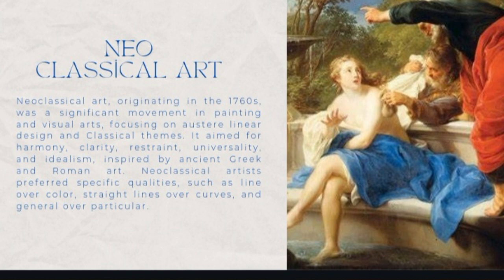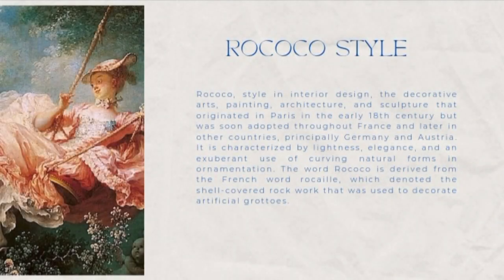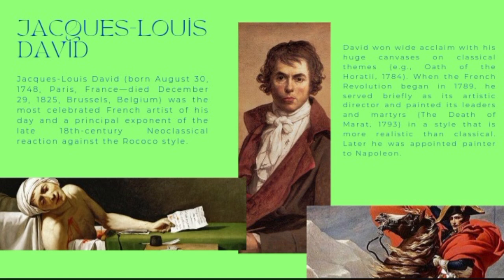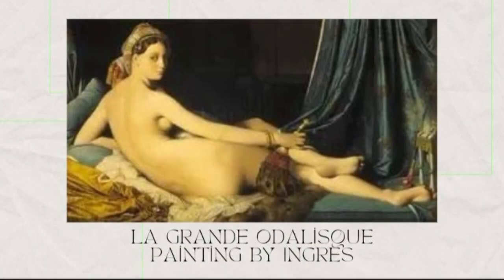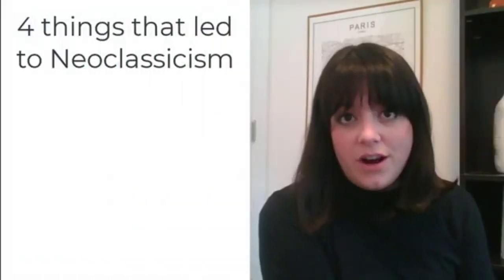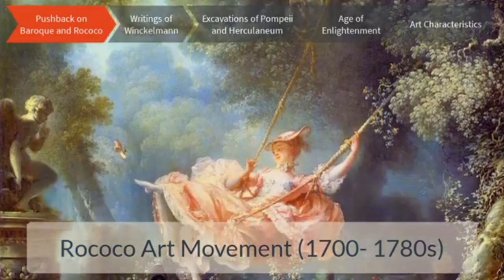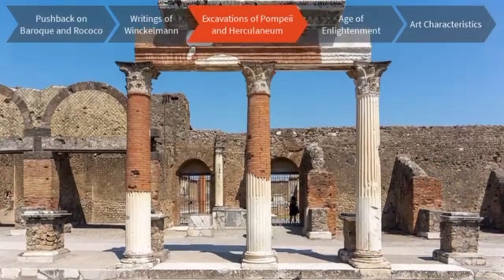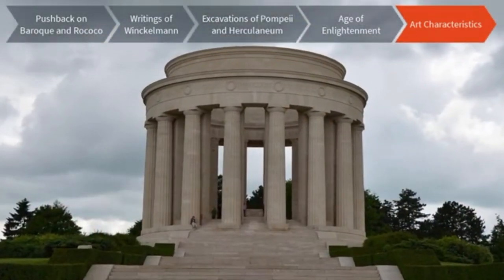NEO CLASSICAL ART BY DE GUZMAN AND DE MESA